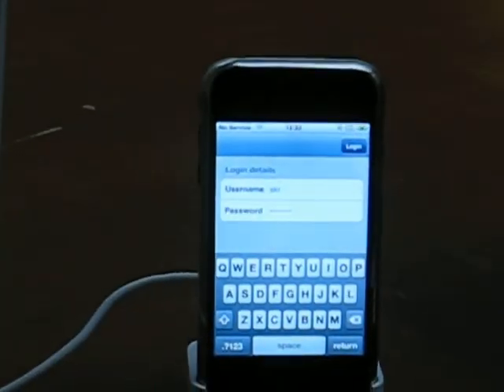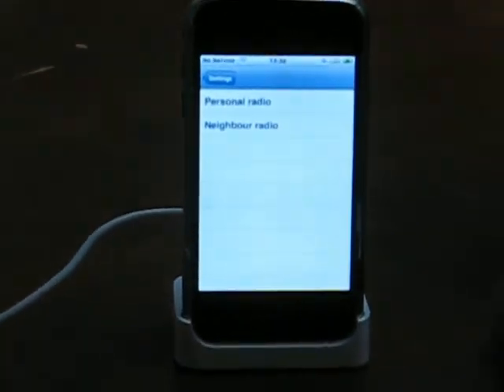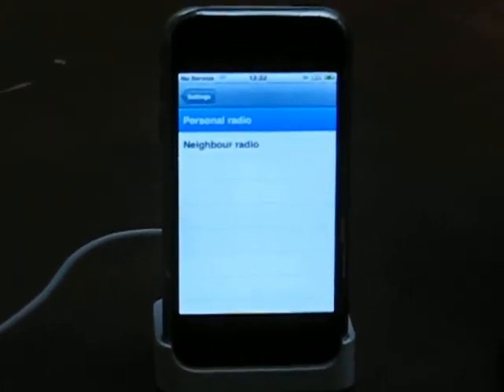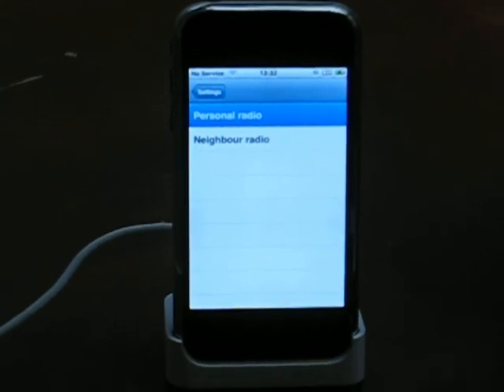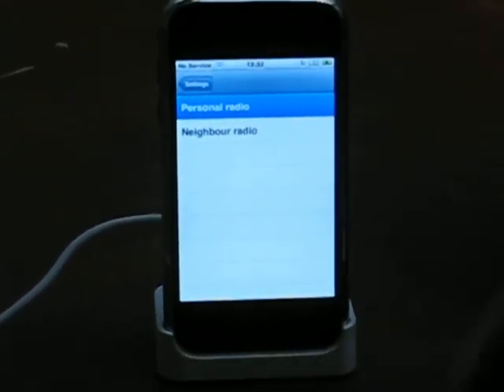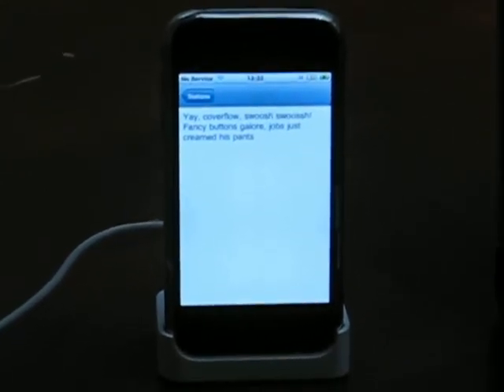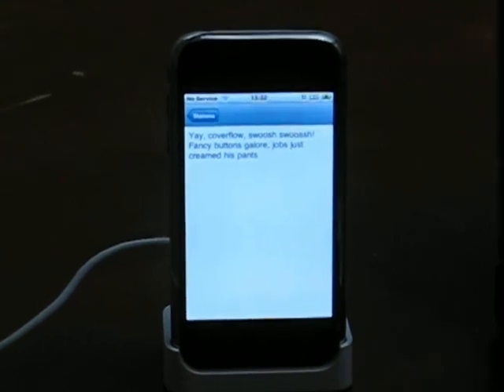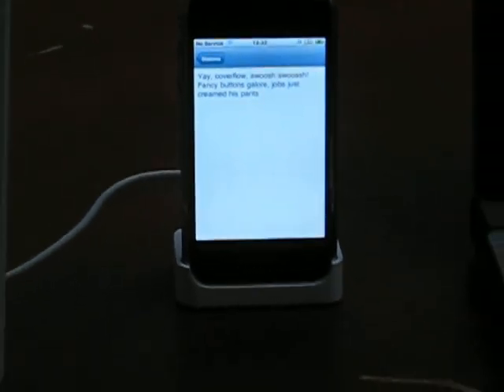Mobile Camp London: Hacking the iPhone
Jono and Jonathan try to get a LastFM client running on their iPhone as part of the Hack Challenge.